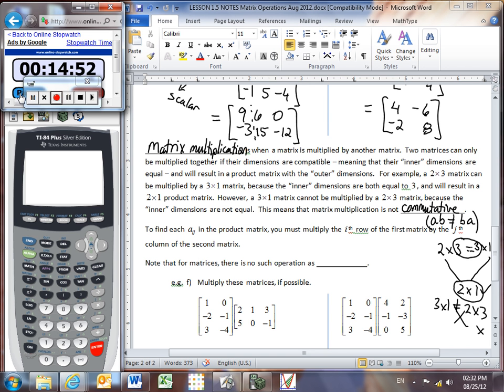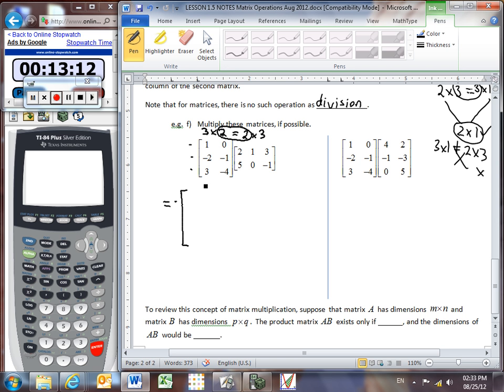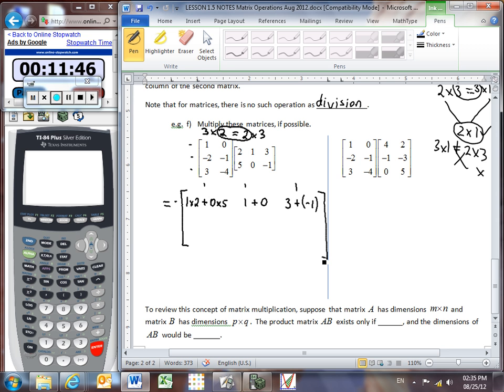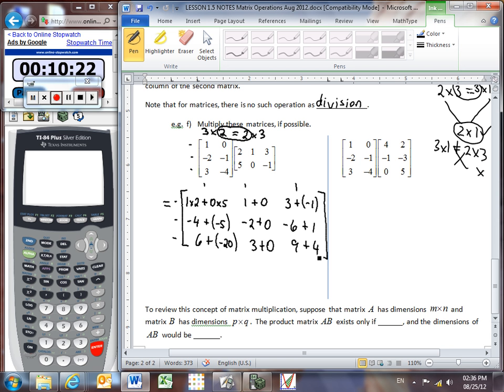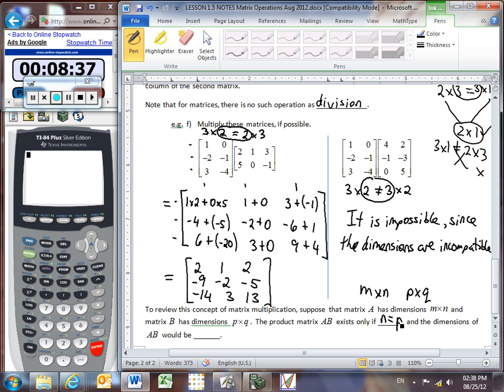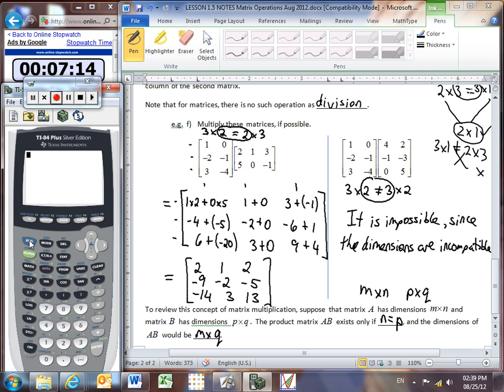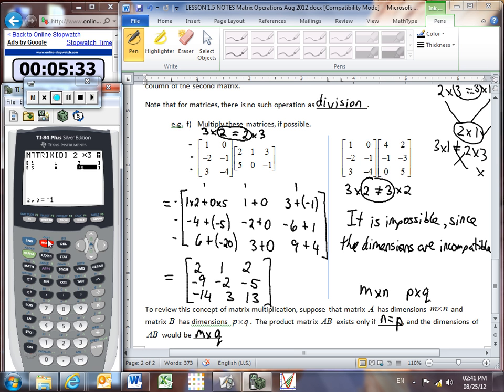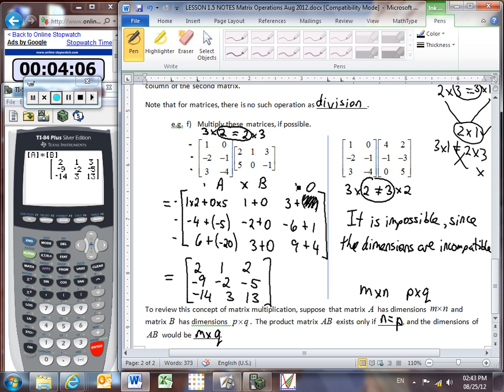Lesson: Matrix Operations - PART 2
Lesson 1.5:  Matrix Operations